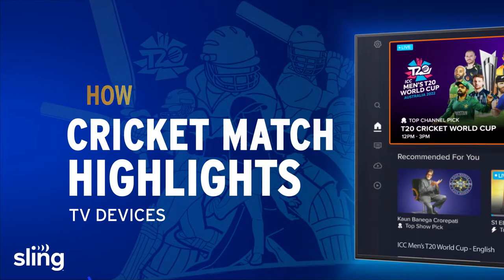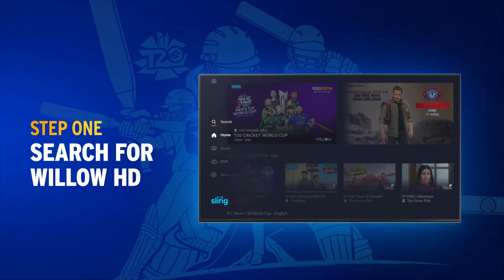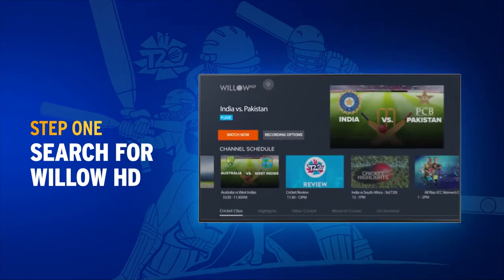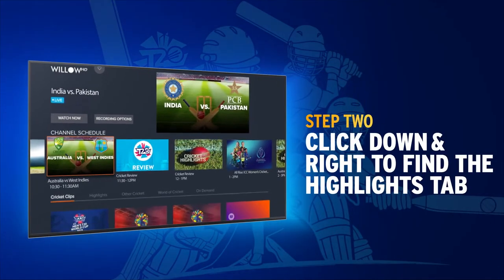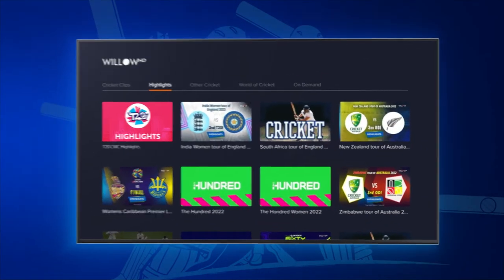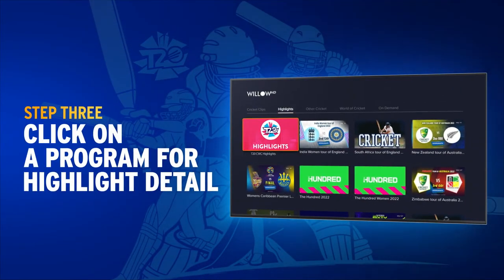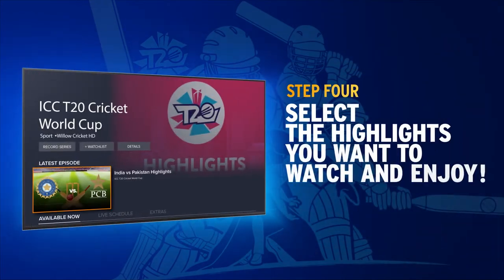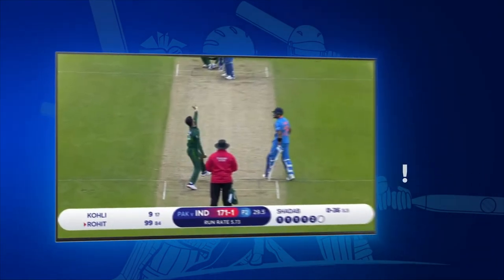How to Watch Cricket Match Highlights